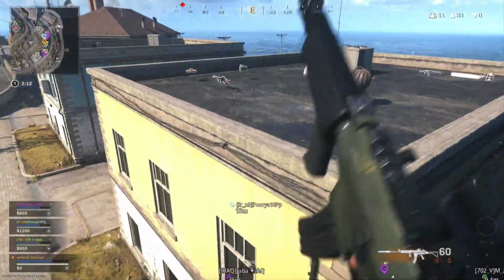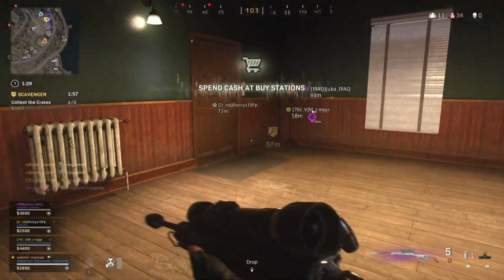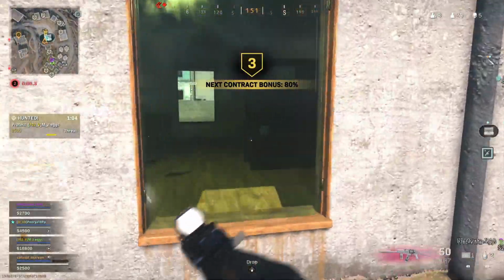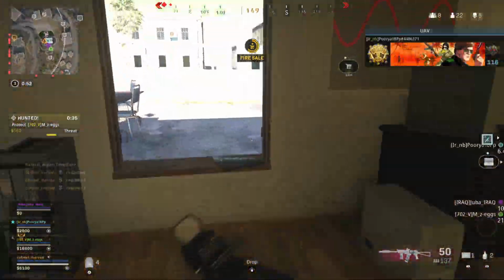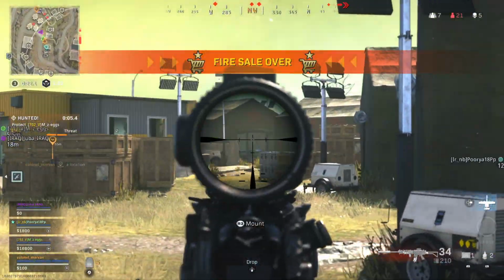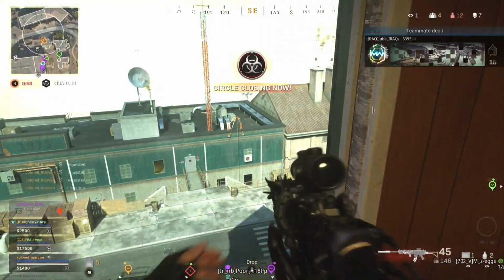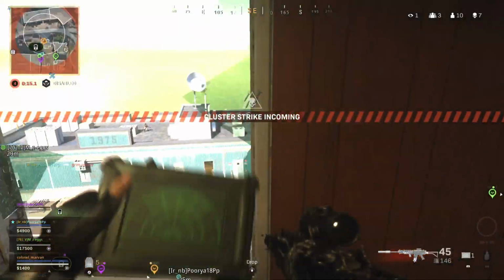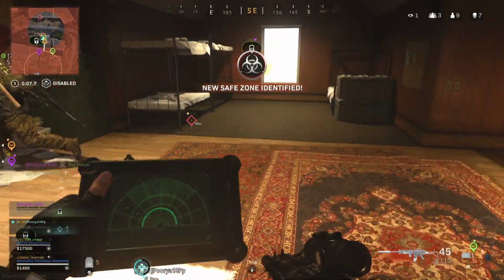Season four call of duty modern warfare warzone rebirth island Gameplay PS5 no commentary